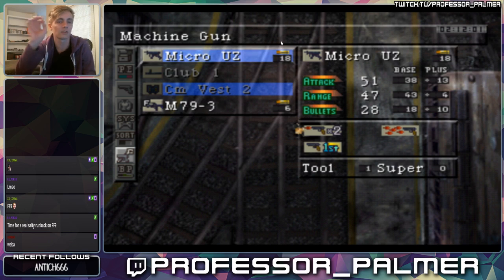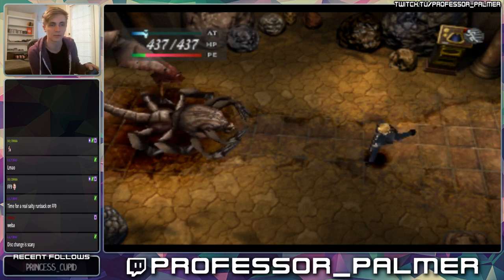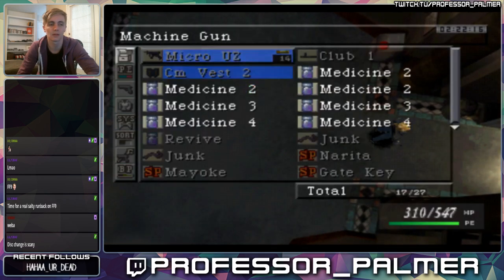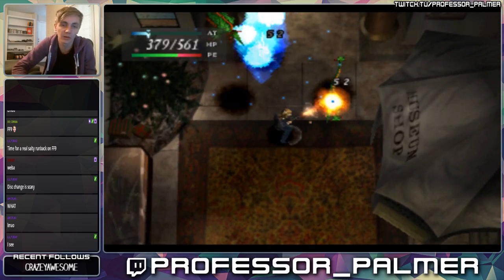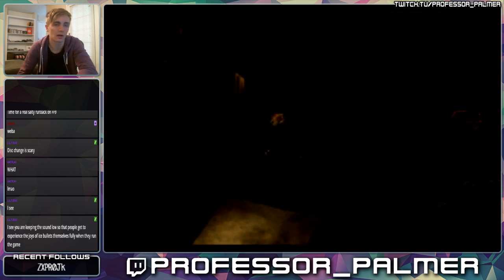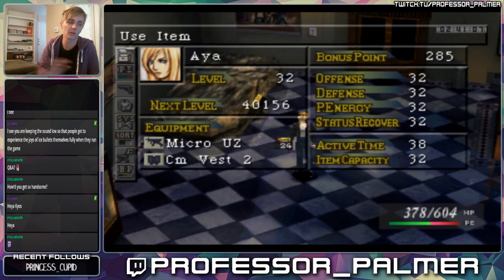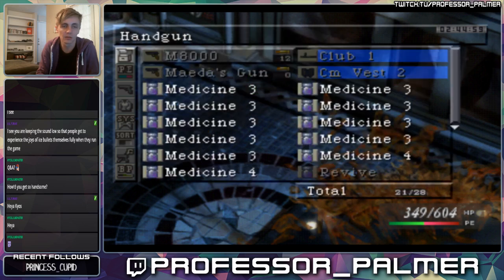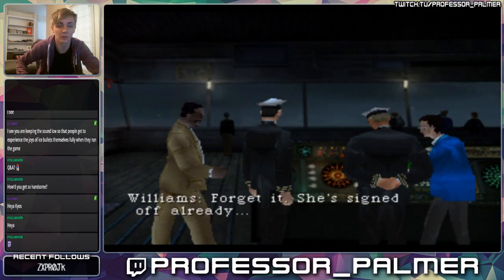Parasite Eve Speedrunning Tutorial Part 3